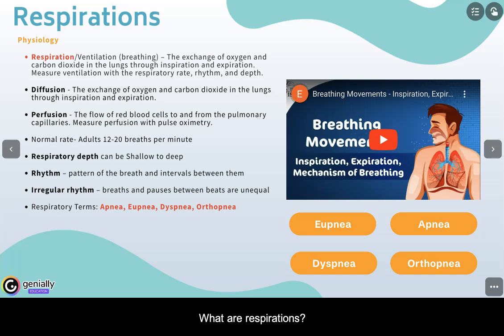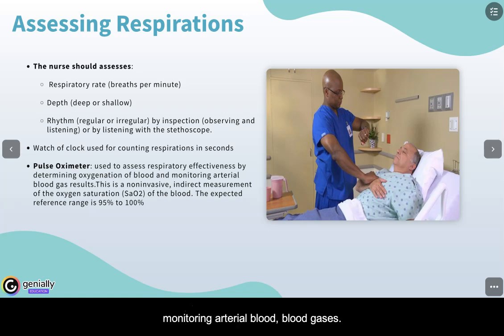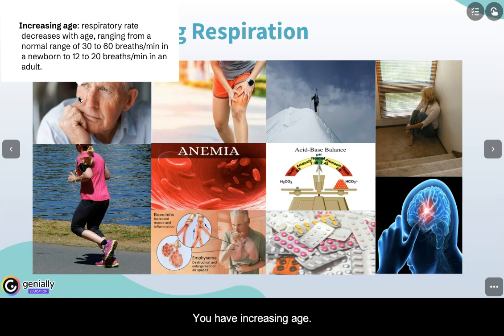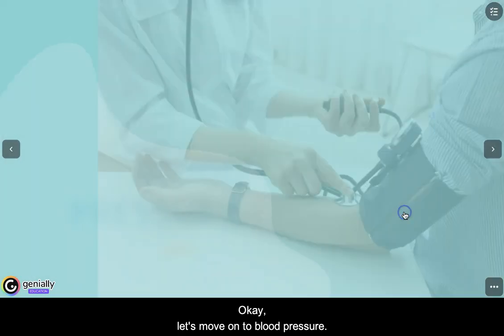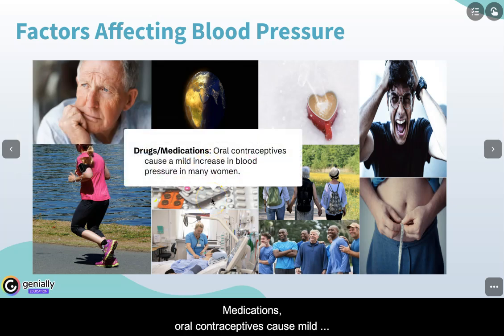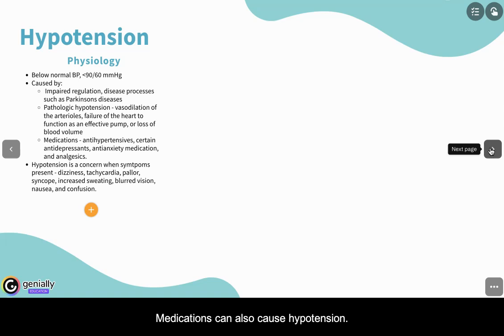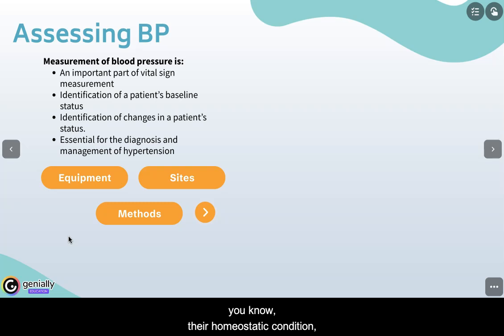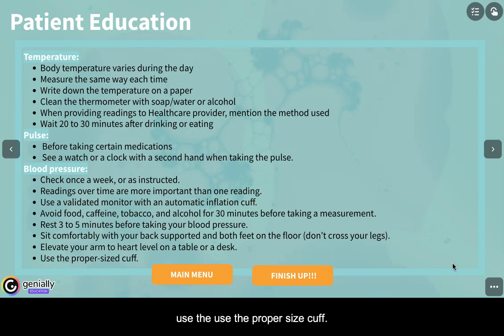Vital Signs Part 2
Part 2 of 2 Fundamentals lecture on vital signs. This lecture includes physiology and assessment of respirations and blood pressure, and tips on education to provide to patients.